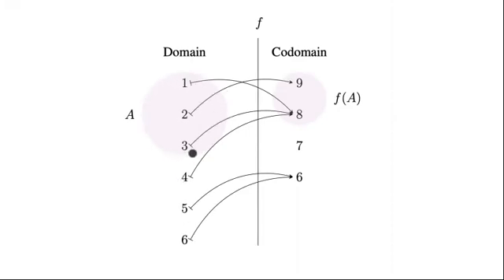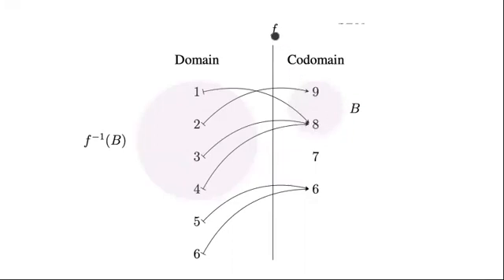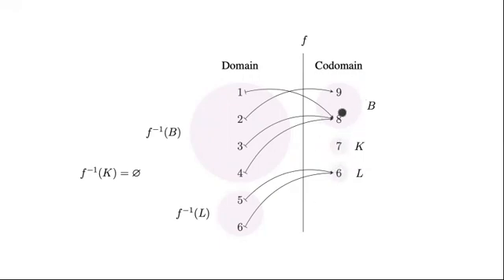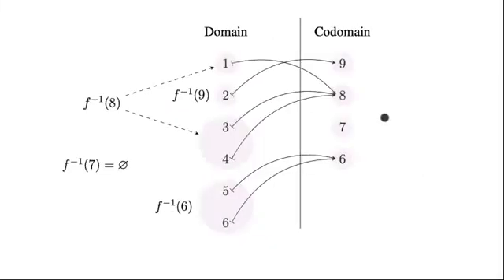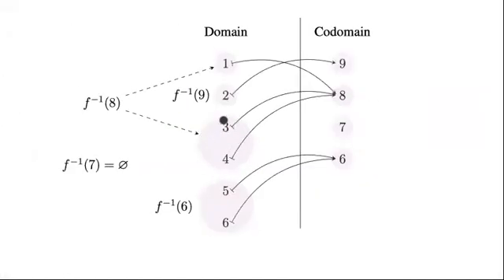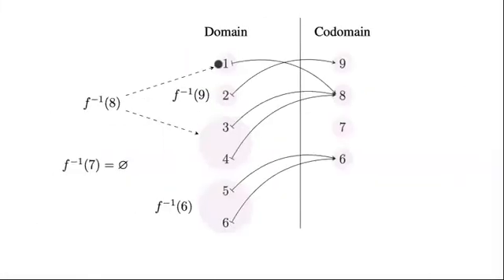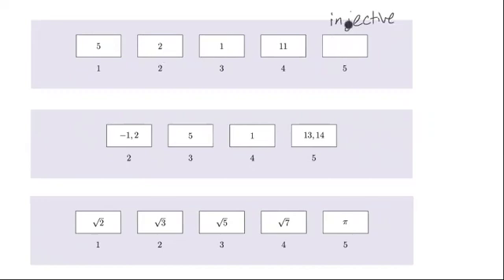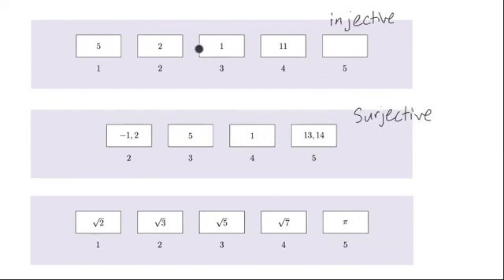Functions, Fibers, Injectivity, Surjectivity